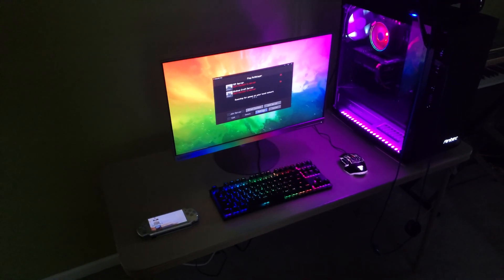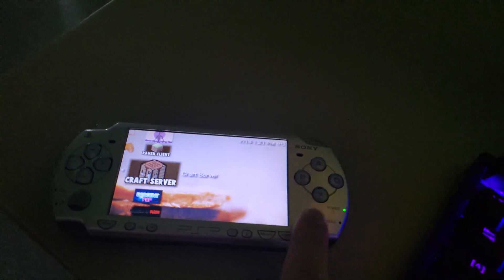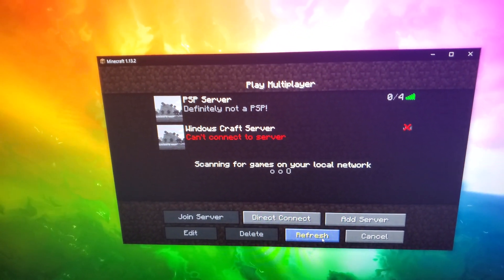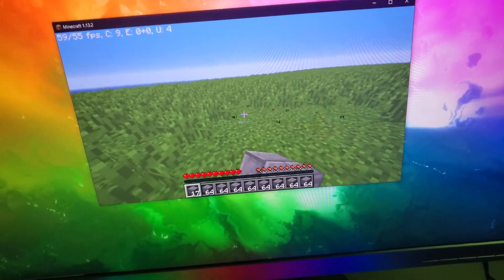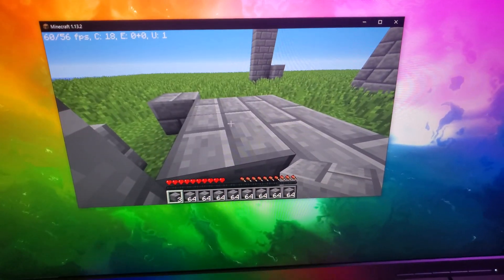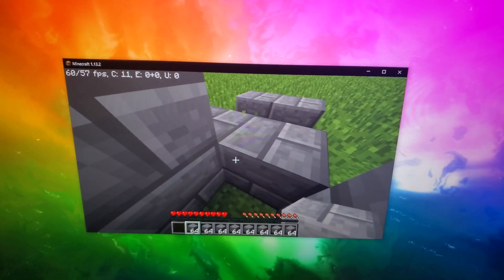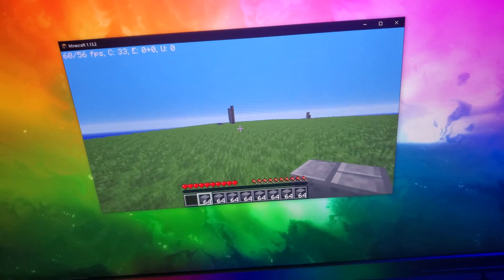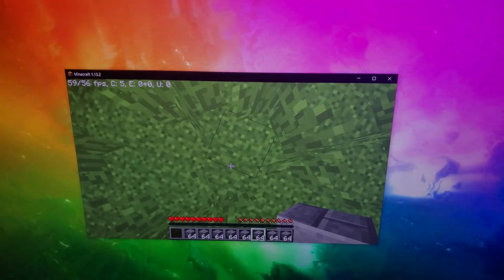Minecraft PSP v0.3-pre3! Saving the world!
Hey guys and welcome to a new Minecraft PSP Update video, and in this update, we added server-side saving upon player disconnect. This means that changes to the world now are registered on the server - blocks cannot be placed inside of you, your inventory saves, and so does your world position. Even with all this, the total save size is 2-4kb on the worlds, and this is using a super inefficient plain text format! So in the future, we'll have a much nicer saving format that is GZIP compressed, so that your entire survival world can take up mere kilobytes of data!